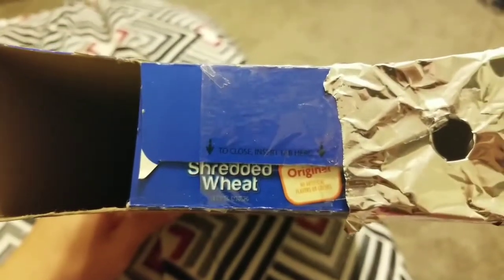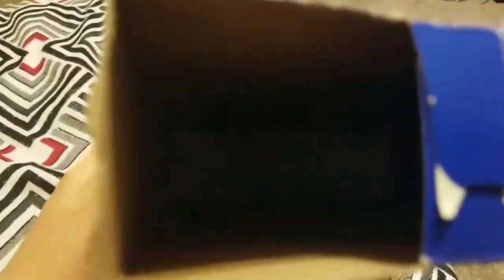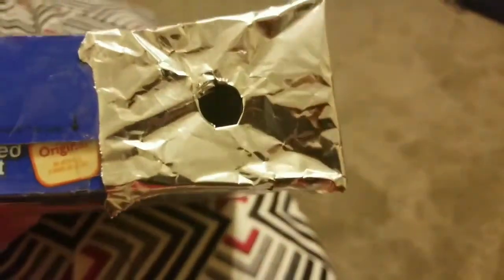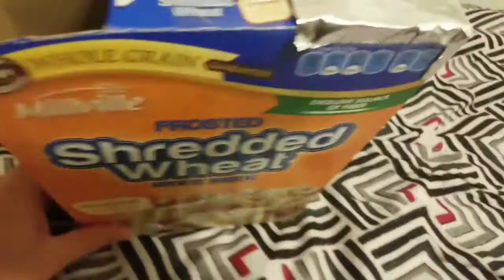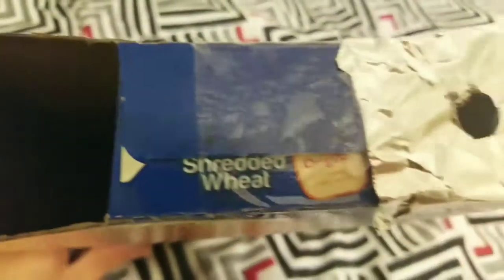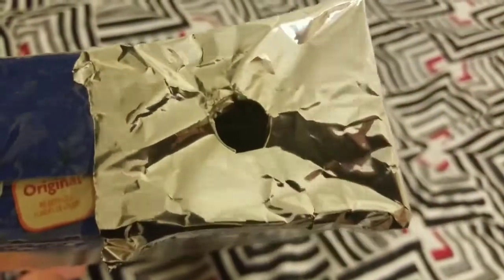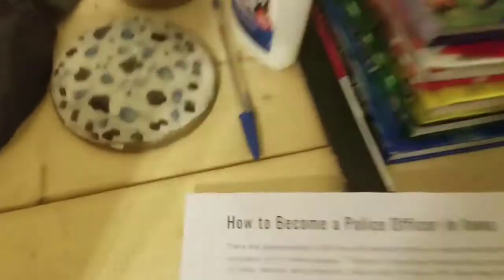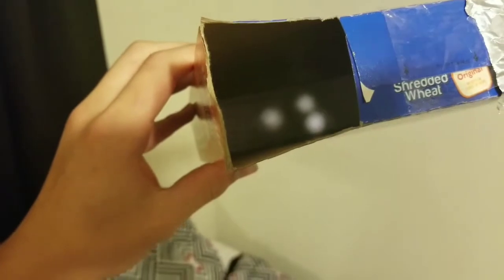How to make a solar eclipse viewer out of a cereal box!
Using a cereal box, make yourself a safe eclipse viewer.